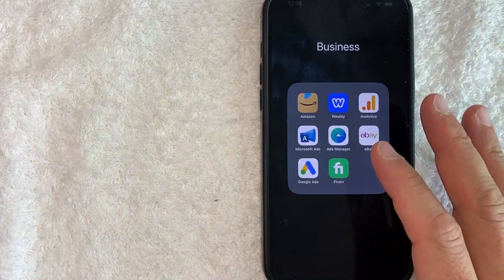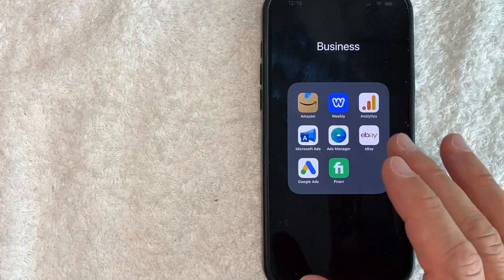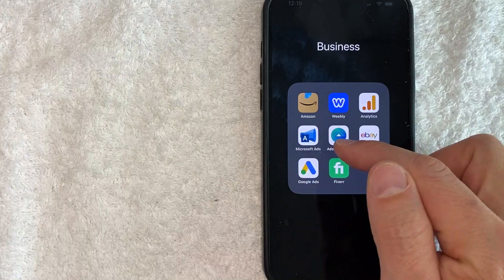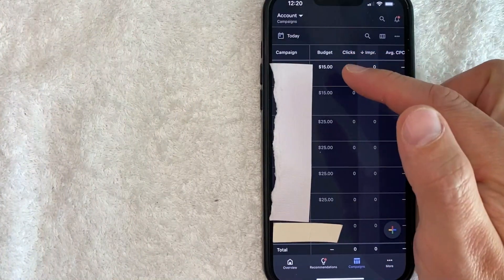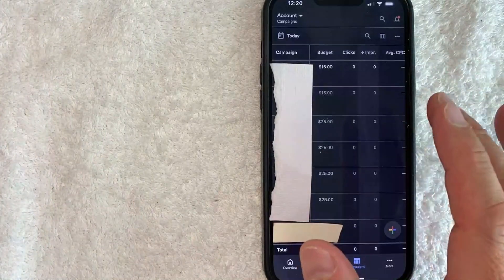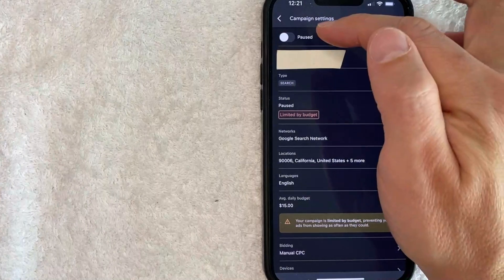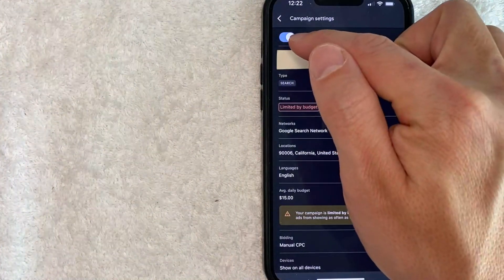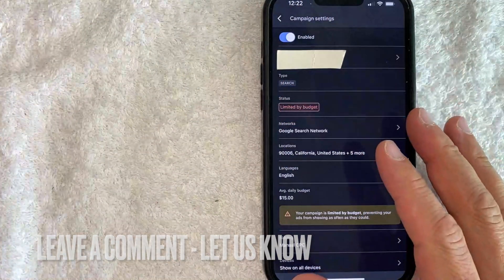✅ How To Reactivate Turn On Paused Google Ads Campaign 🔴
About This Video:

Google Ads (formerly Google AdWords) is an online advertising platform developed by Google, where advertisers bid to display brief advertisements, service offerings, product listings, or videos to web users.